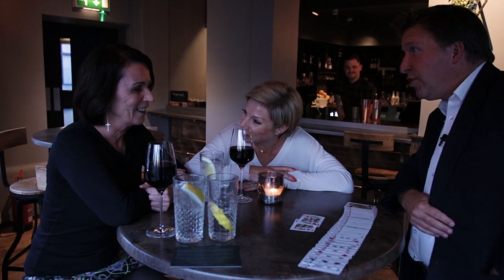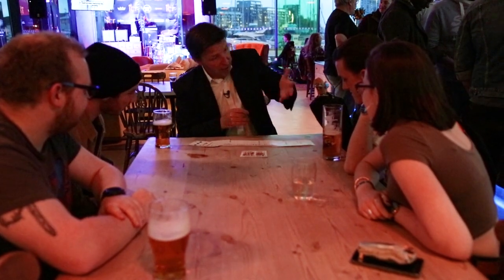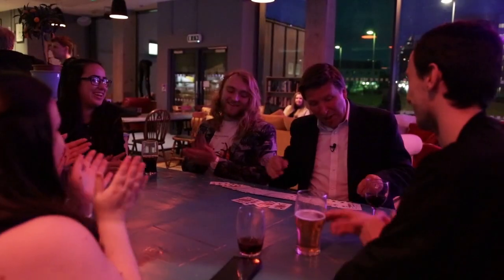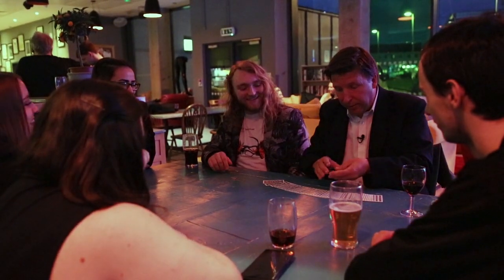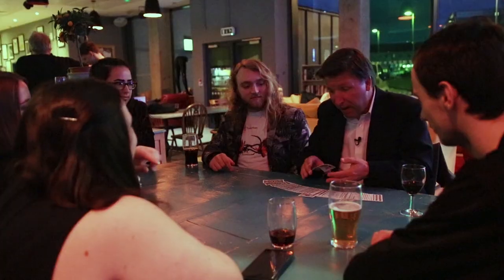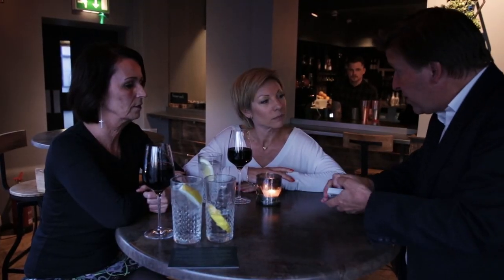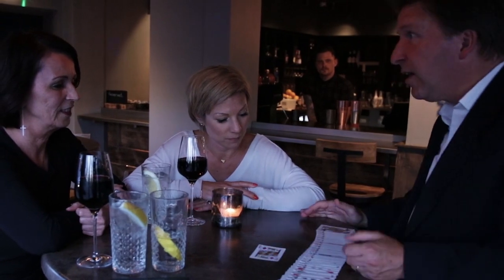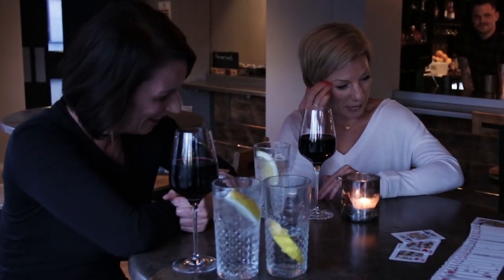Paul Gordon Flight Of The Kings - Penguin Magic download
From The Magic Café: "The Card Trick of 2018 to learn before you die."

Having used Flight Of The Kings for decades, Paul Gordon has released this as an instant download with Penguin Magic. It's a pretty easy cards to pocket effect. Four cards are chosen. No switches. They are shown to be the four Kings. They vanish from the deck and appear in four different pockets. See the promo video and RAVE reviews